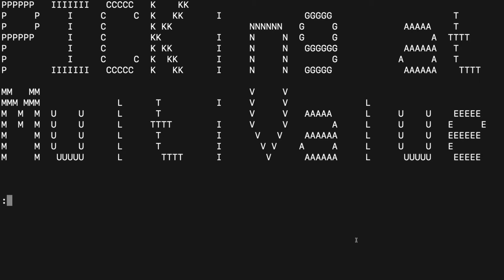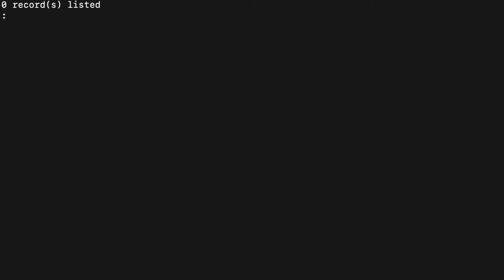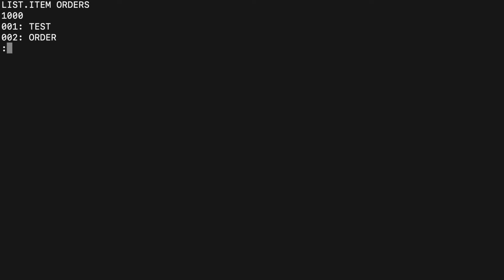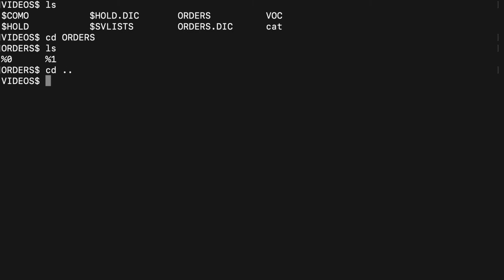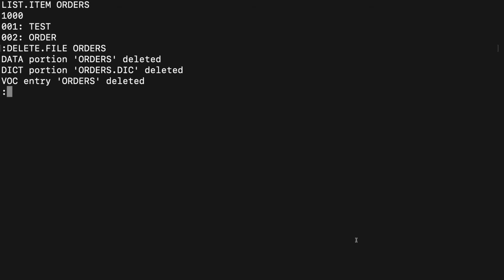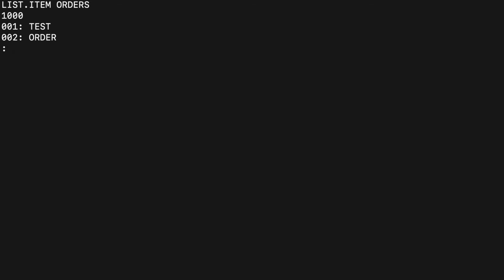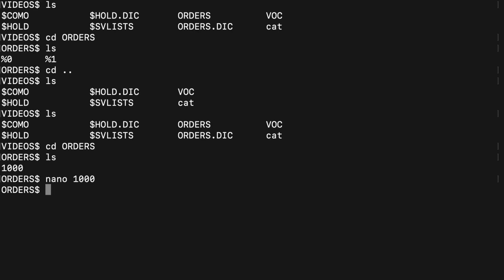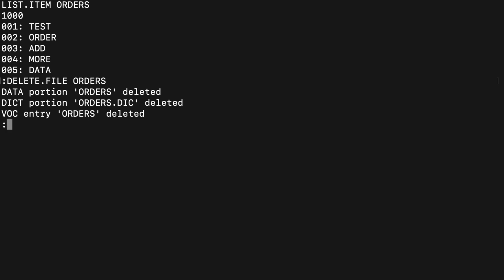PICKing at MultiValue: Creating and deleting files